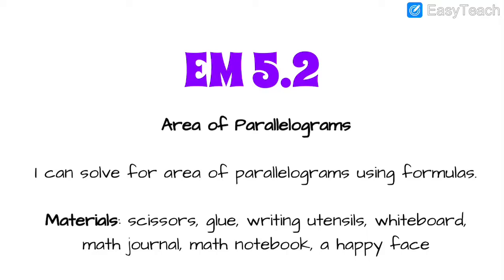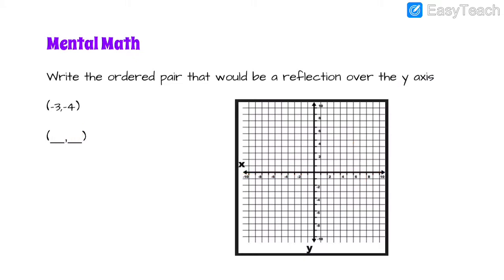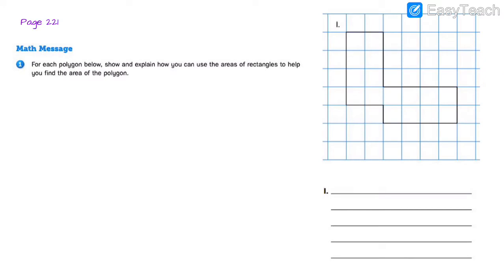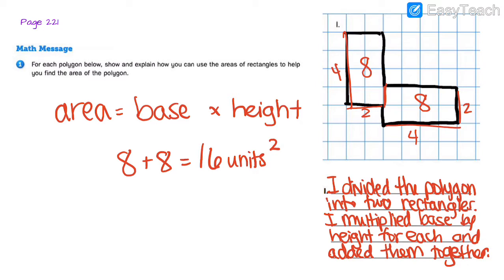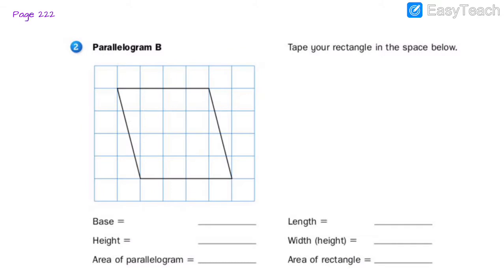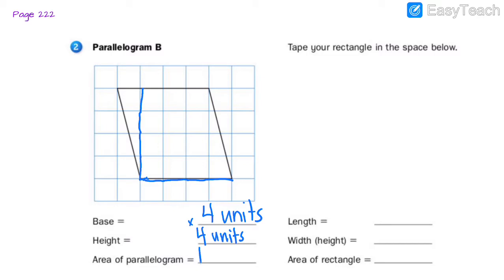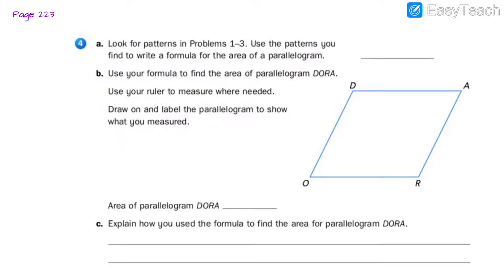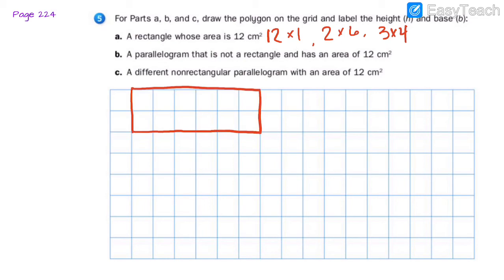Everyday Math - Grade 6 - Unit 5, Lesson 2